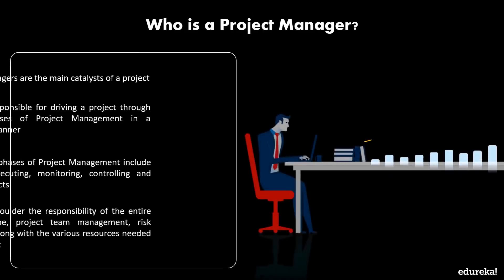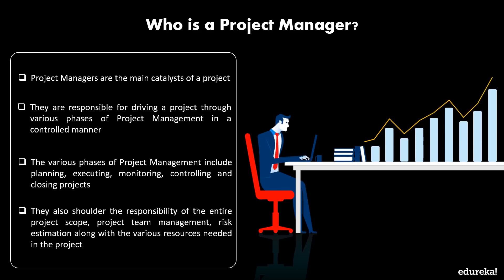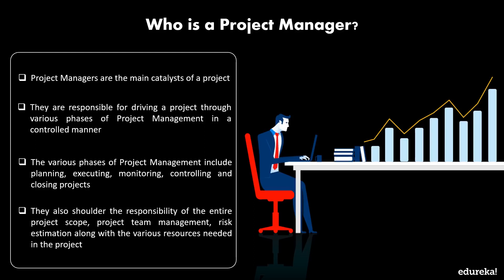Project Manager Jobs, Resume & Salary Project Manager Salary Edureka